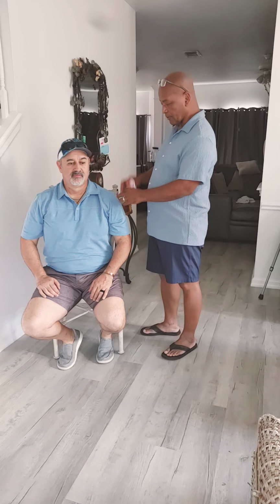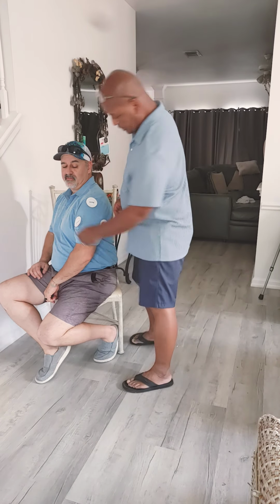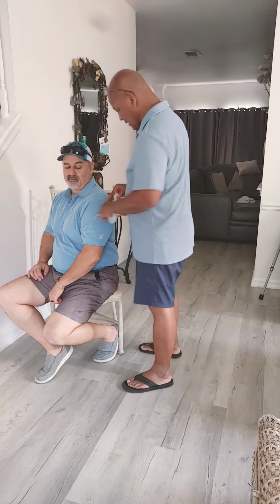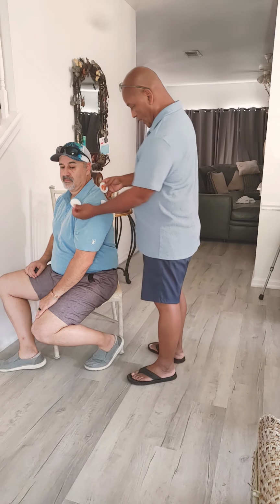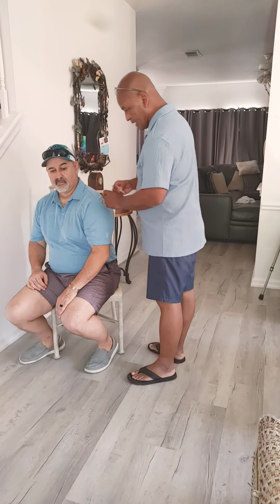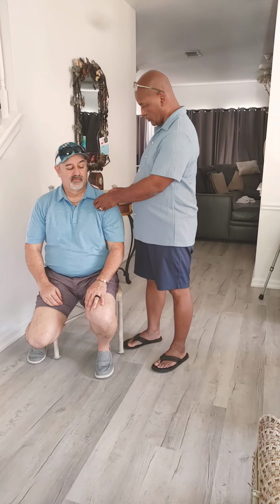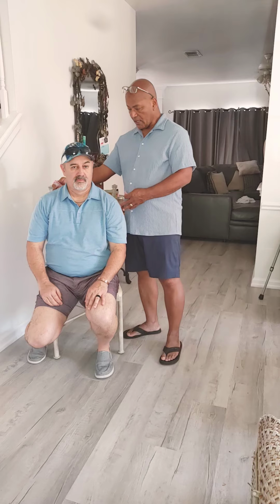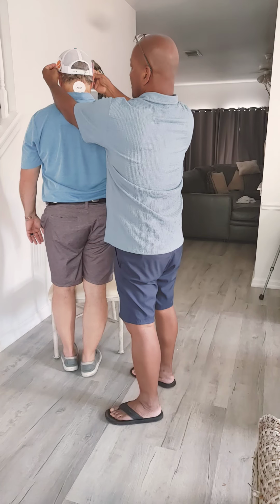Triangulation on Shoulder, Neckand Headaches